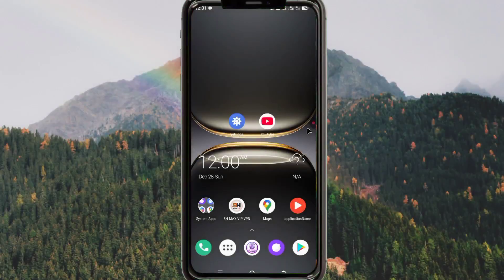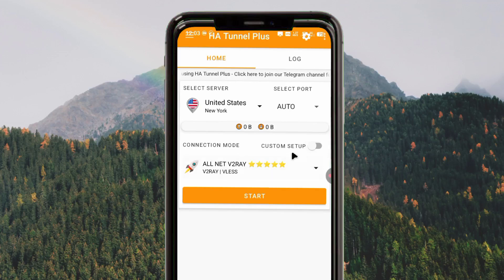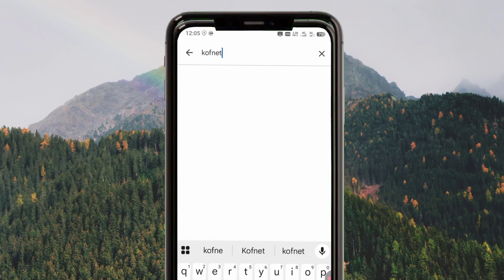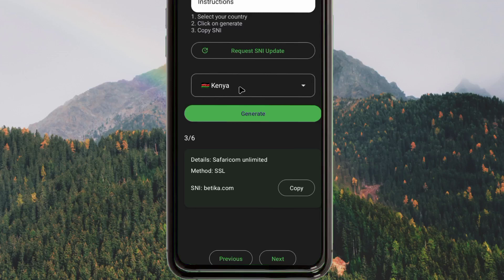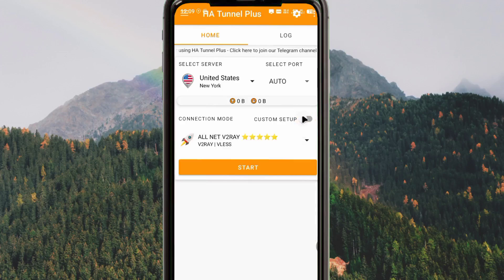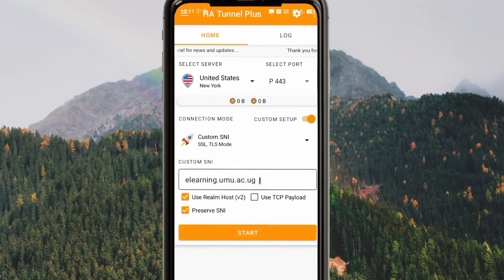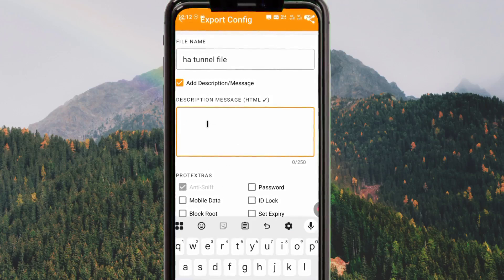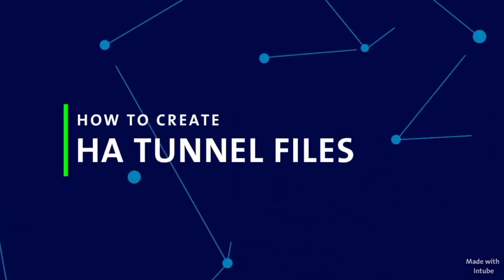How to create ha tunnel config files: Custom sni settings for fast and secure browsing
This video provides an enhanced overview of how to set up HA Tunnel Plus VPN on Android and create custom configuration files using the Custom SNI method. It highlights how the app helps secure your internet connection, improve online privacy, and enhance overall browsing performance. The tutorial demonstrates generating a country-specific SNI, applying it correctly within the app, selecting appropriate ports and servers, and exporting locked configuration files that can be safely shared.